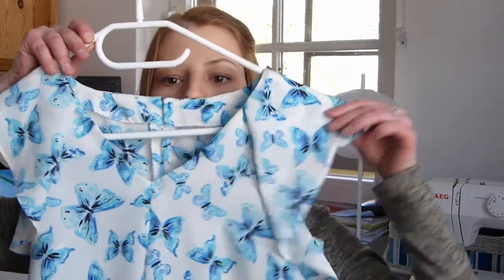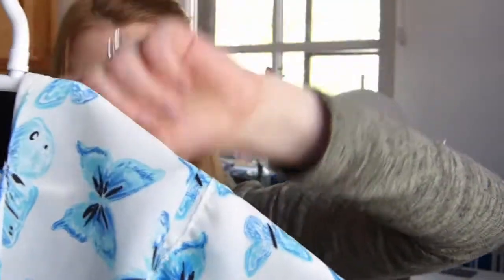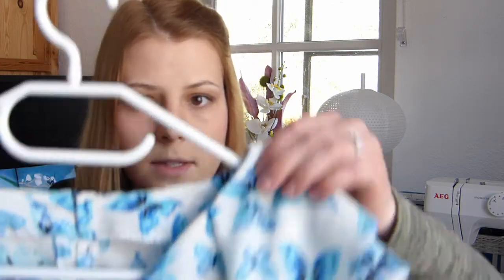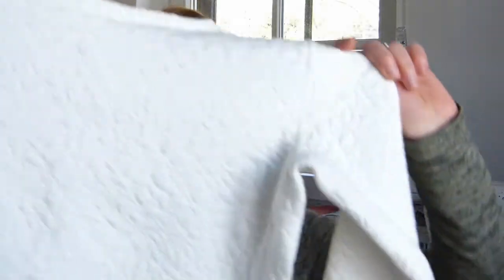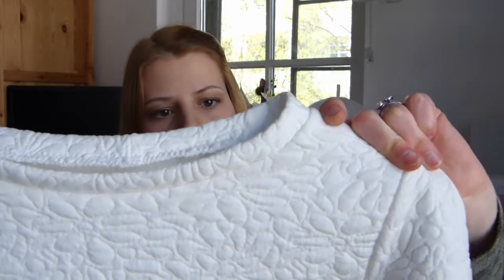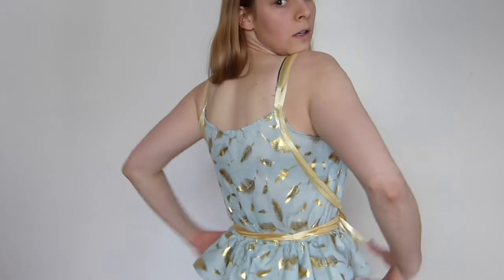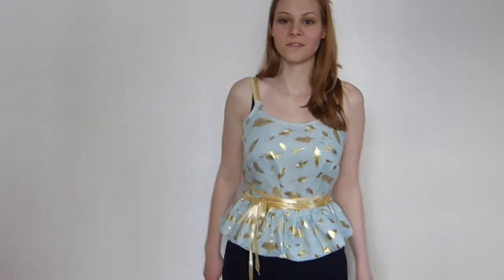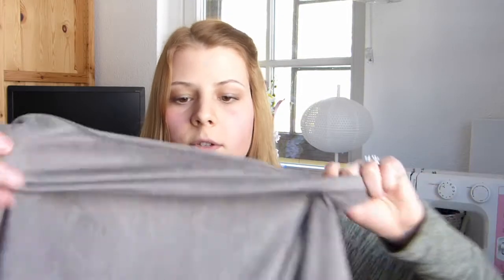February Makes - What I've been sewing | Don't dream it - sew it!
Hello together!
These are my makes for february!

The cowl neck top as well as the peplum top are selfdrafted and the fabrics are not available anymore.

Tanja